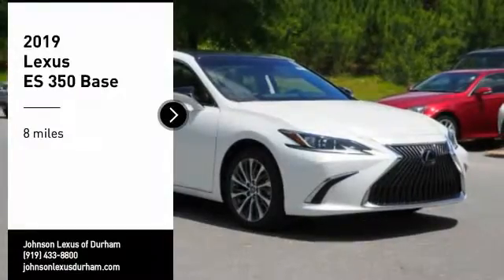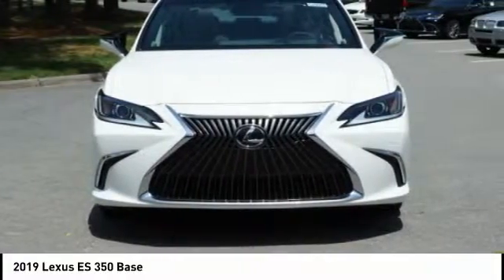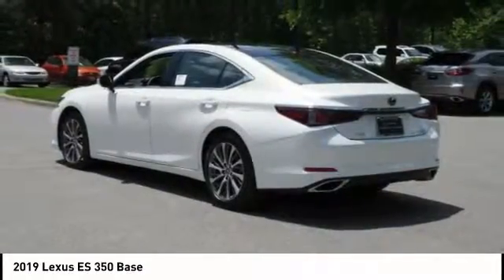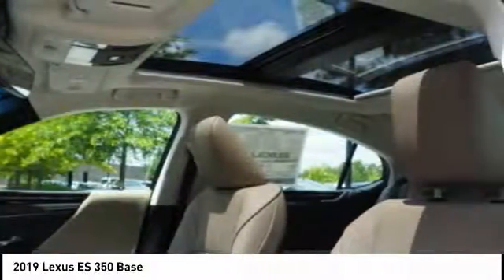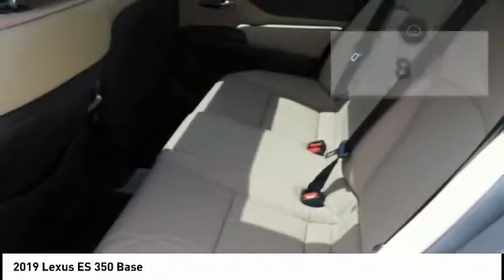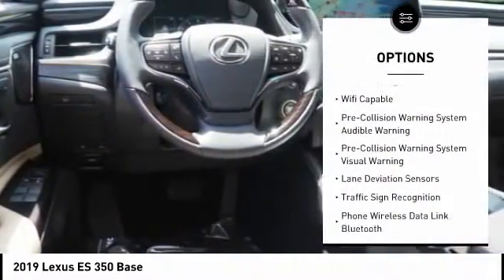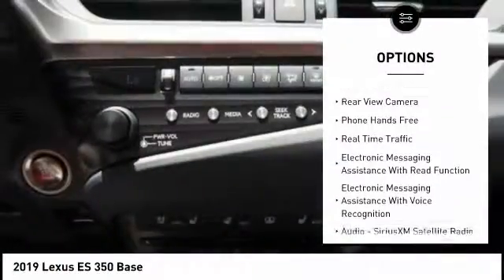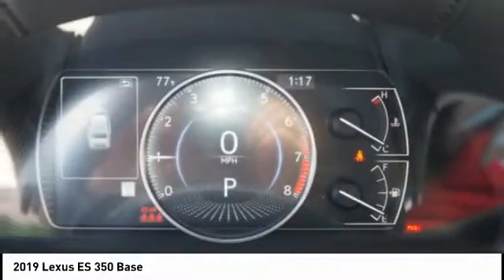2019 Lexus ES 350 Luxury for sale in Durham NC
2019 Lexus ES 350 Luxury for sale in Durham NC - Stock # D23920
Year: 2019
Engine: 3.5L V-6 cyl
Transmission: 8-Speed Automatic
MPG Range: 22/33
Exterior Color: Eminent White Pearl
Interior Color: Chateau
Address:
VIN: 58ABZ1B15KU036258